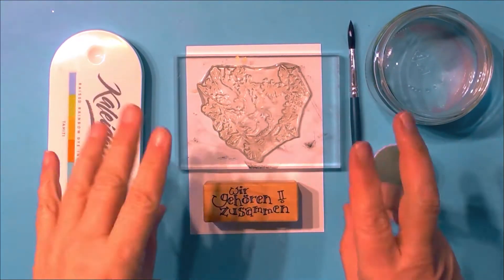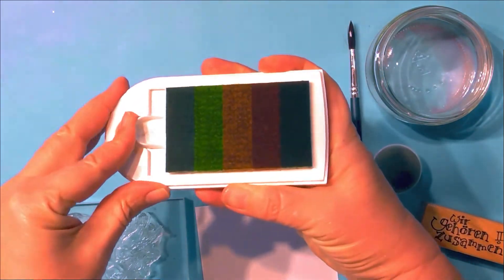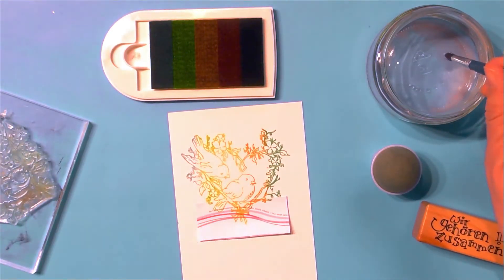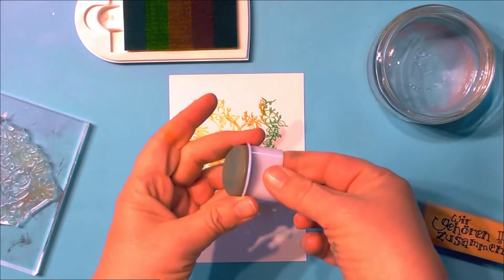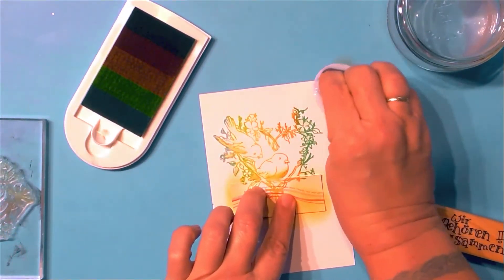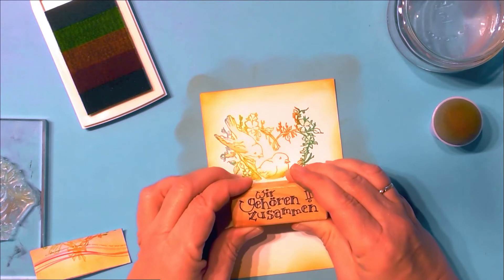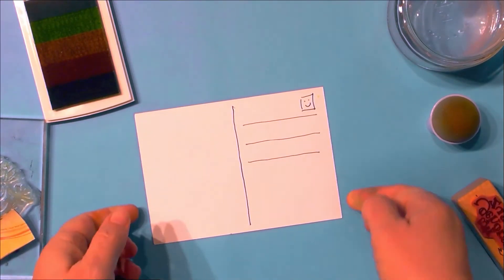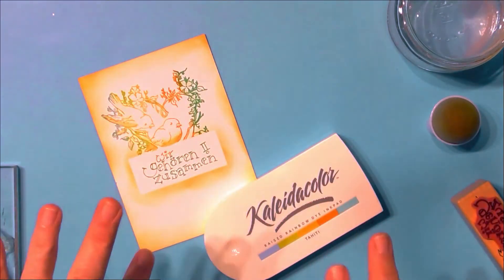Create a Postcard with the Illusion of Dimension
In this video guest designer, Baerbel Born shows you how you can easily add dimension to a postcard.

You do not have to add layers of paper or embellishments to your card to create the illusion of dimension. With this very simple trick and a few tools, everyone can make this lovely message in a few minutes.

Art Supplies

Other supplies:

• German sentiment: Die Stempelschmiede
• Clear stamp heart and birds: Kulricke (Germany)
• Watercolor paper
• Brush and water

Music from the free YouTube music library